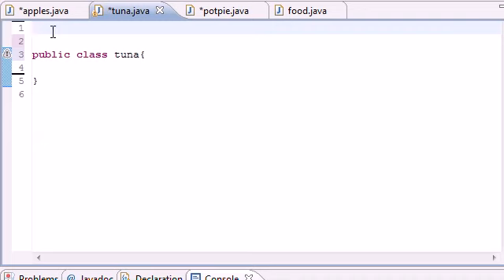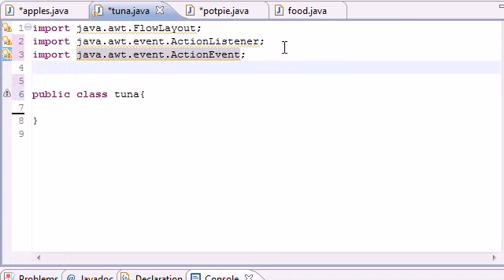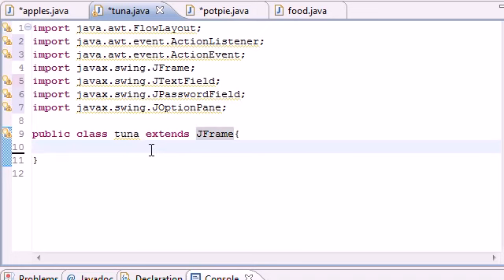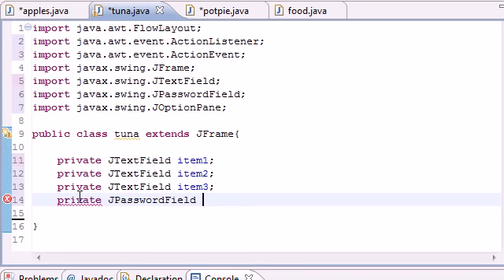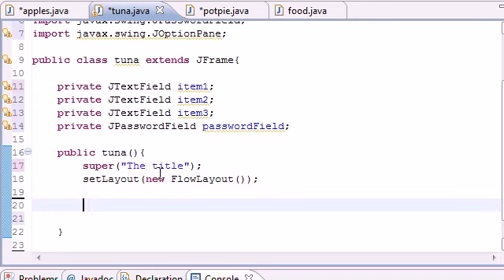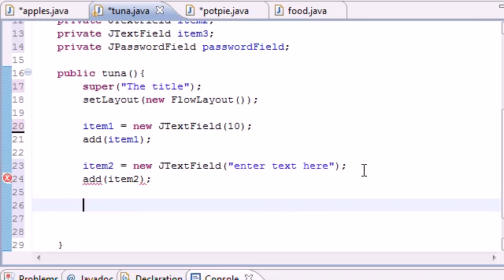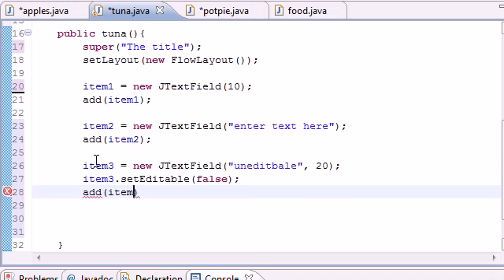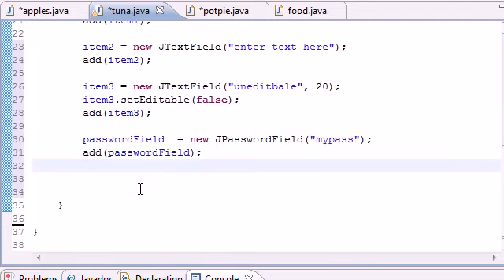Java#52 Event Handling